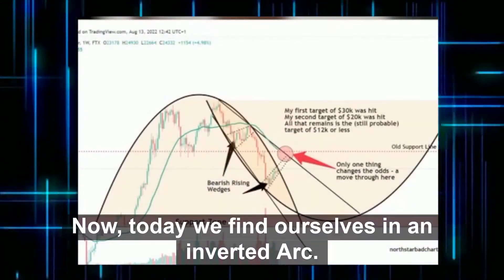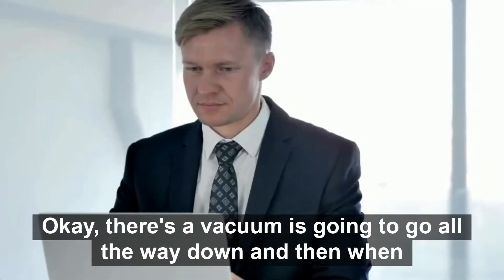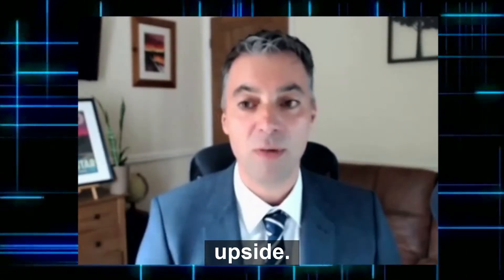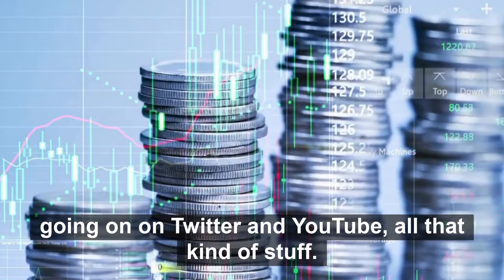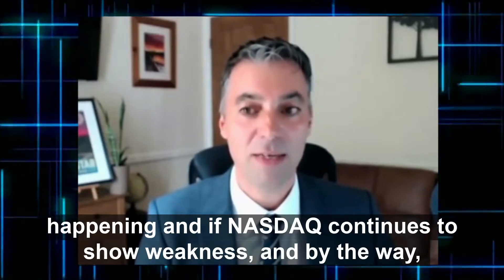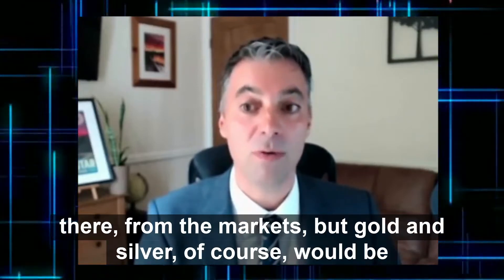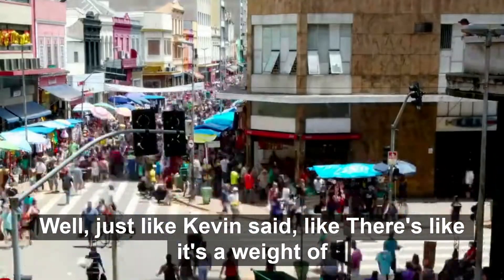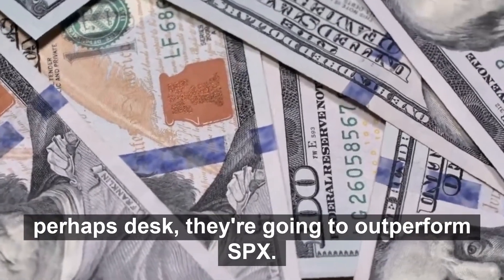Bitcoin & Gold Have HIT The BOTTOM - Patrick Karim & Kevin Wadsworth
Credits to : Patrick Karim & Kevin Wadsworth

📺 Video footage and music: all video footages and musics used are either licensed through either CC-BY or from Videoblocks and Pexel.

Do not buy crypto just because you see someone talking about it. Always do your own researches before investing in cryptos.